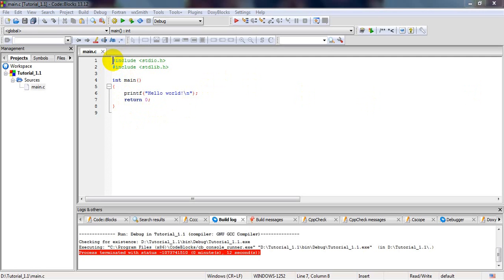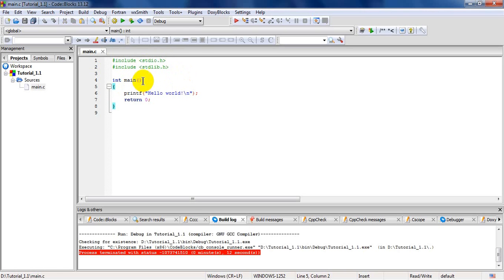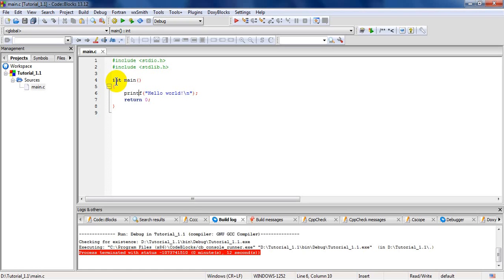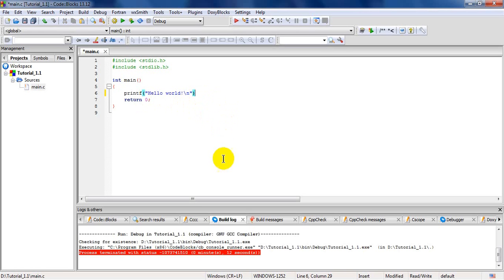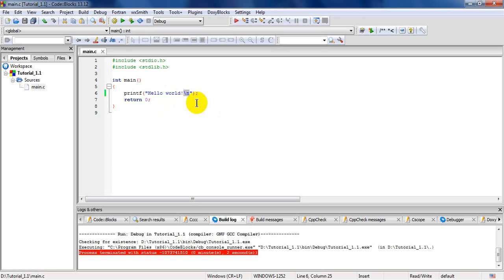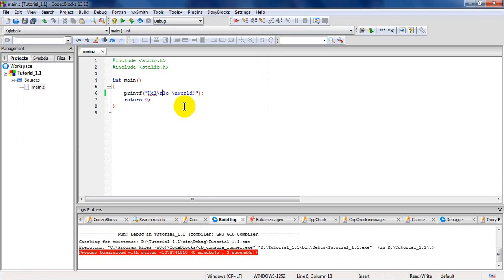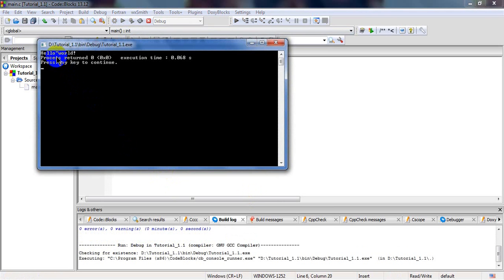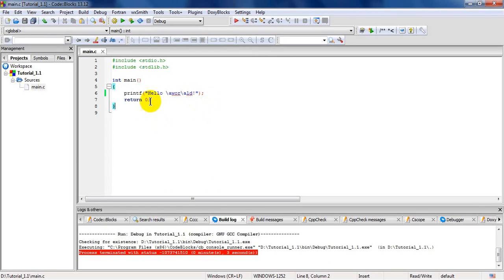C Programing Tutorial #1.1 Hello World